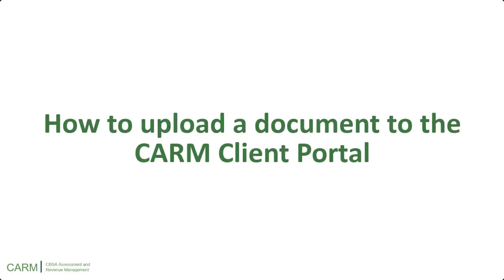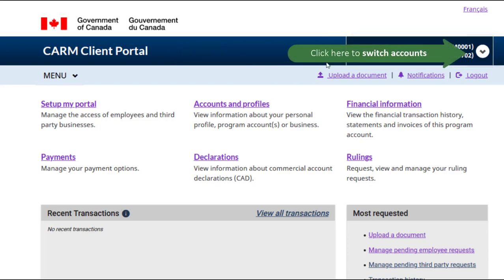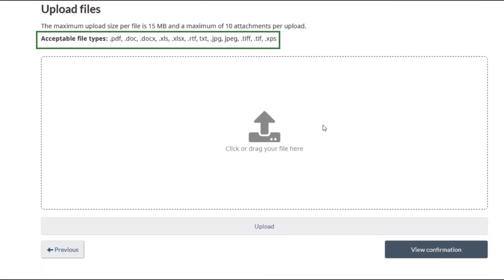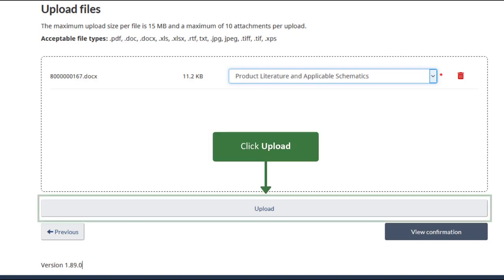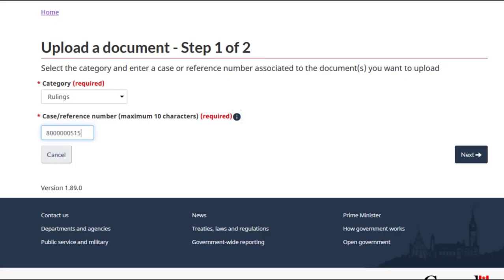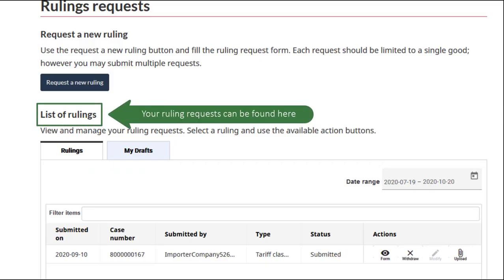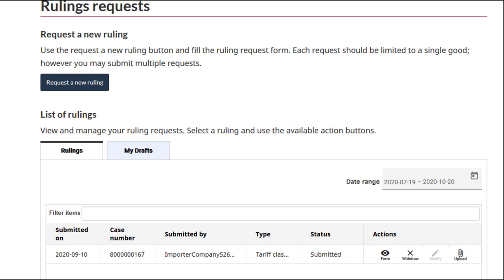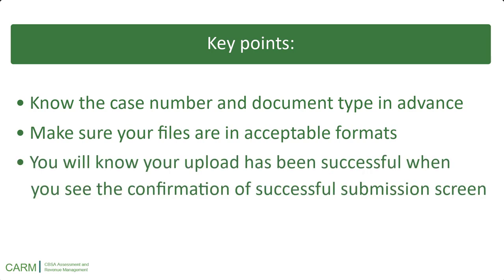How to upload a document to the CARM Client Portal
In this video, you will learn how to upload a document to the CARM Client Portal and how to attach documents to a case or a ruling in the CARM Client Portal.